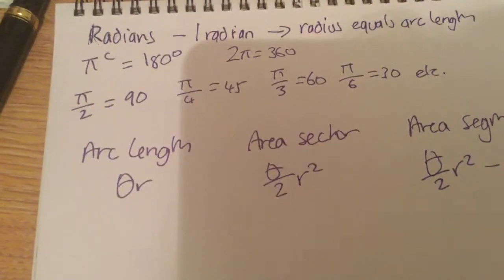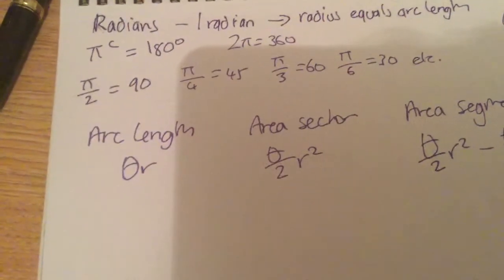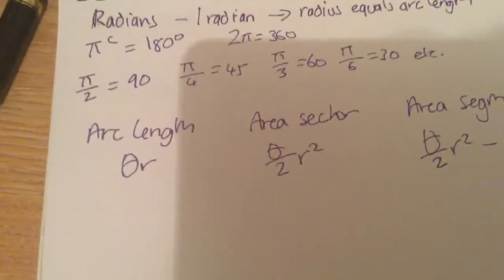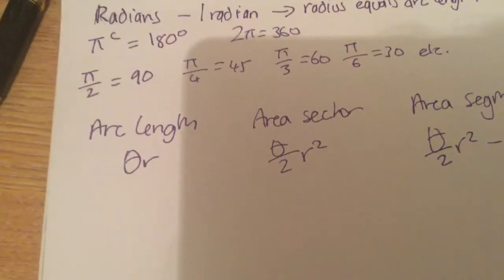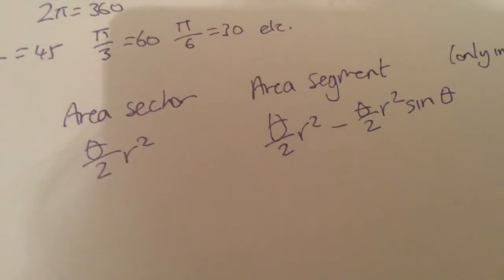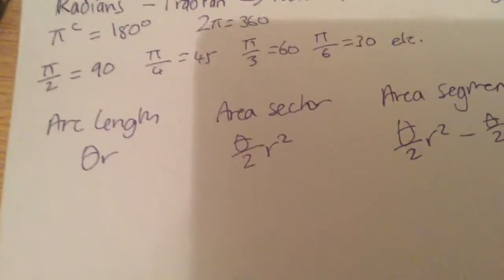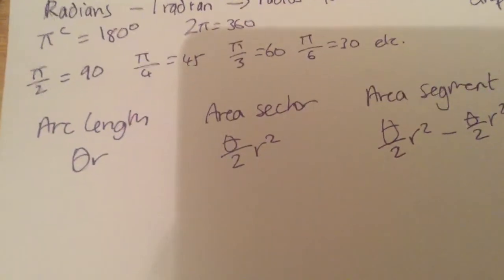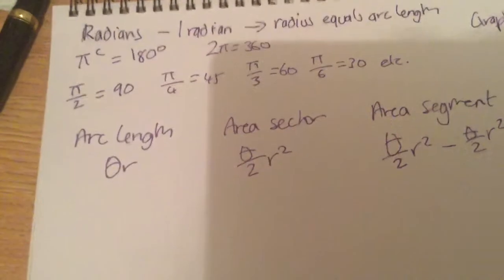Pure 2 Radians: a very short summary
Ask if you want more detail.